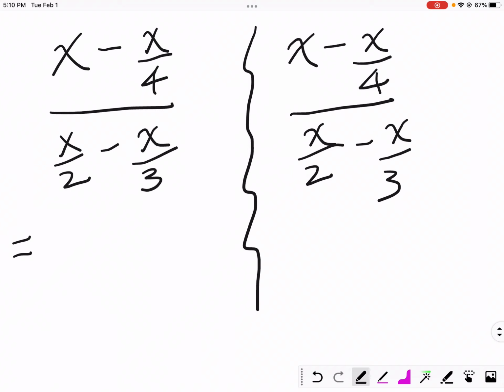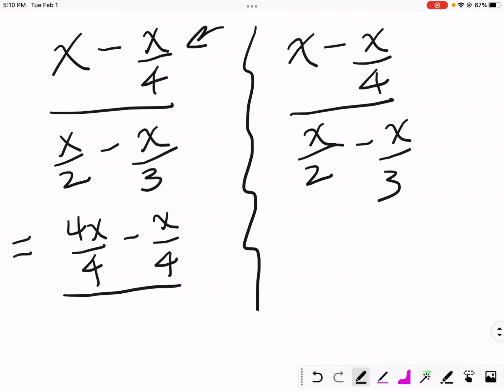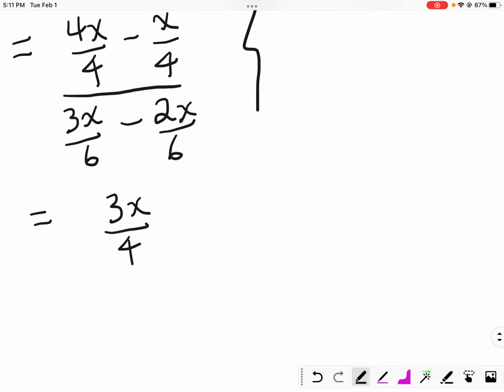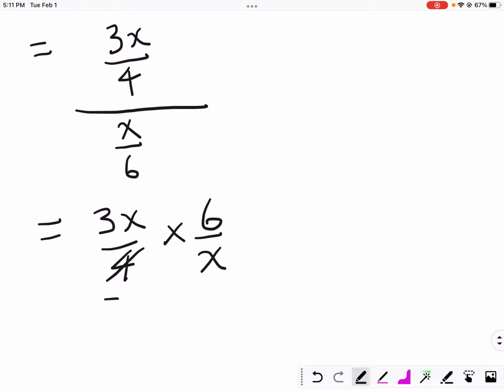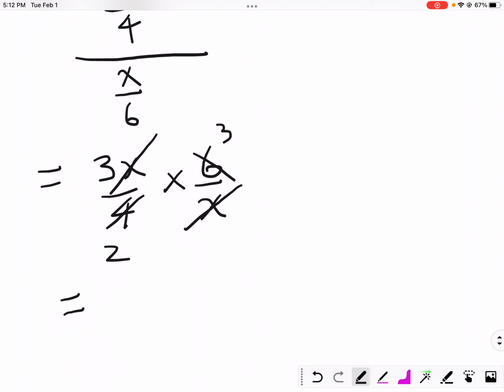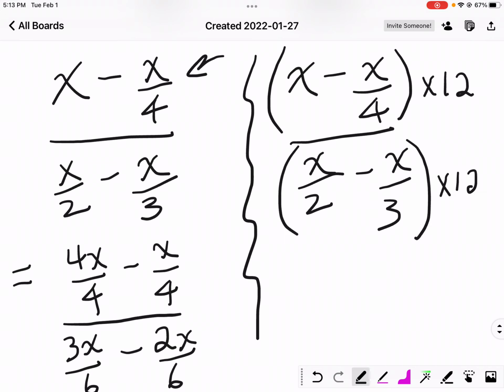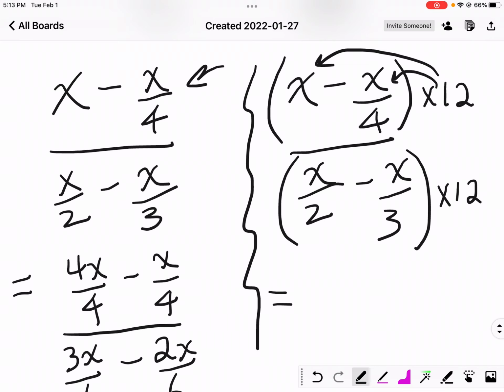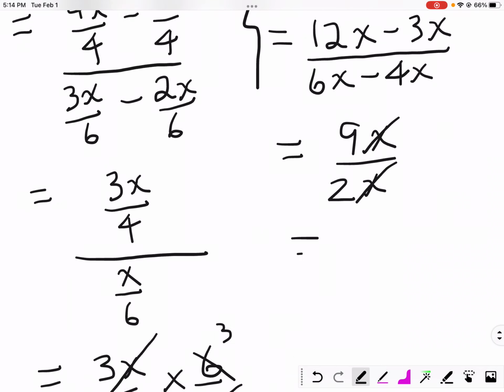Complex Algebraic Fractions Two Methods